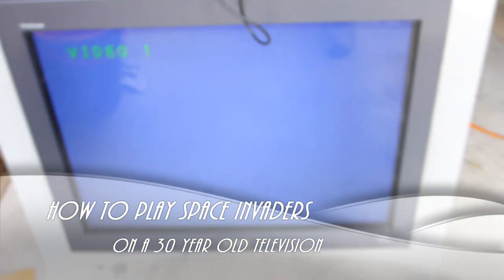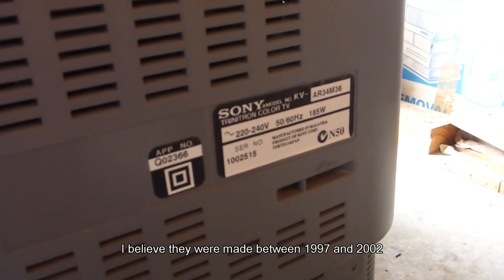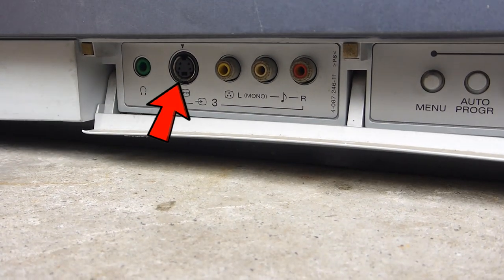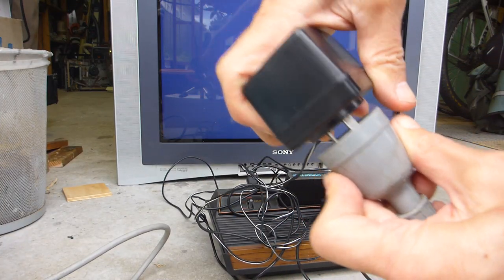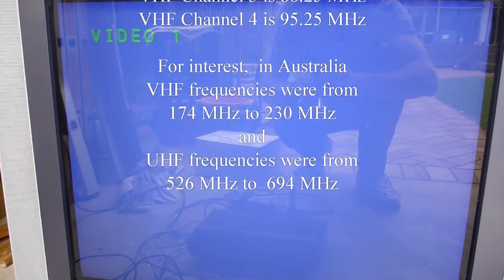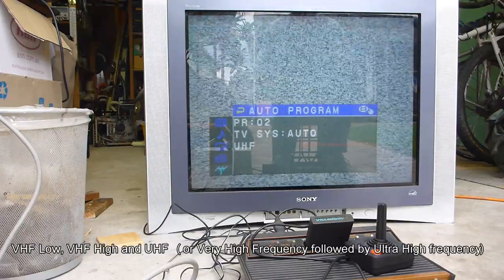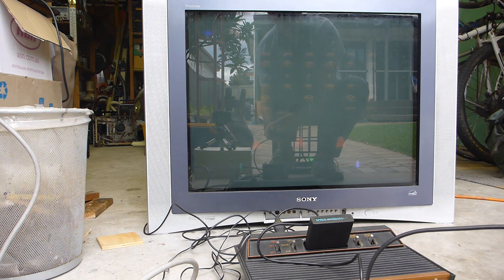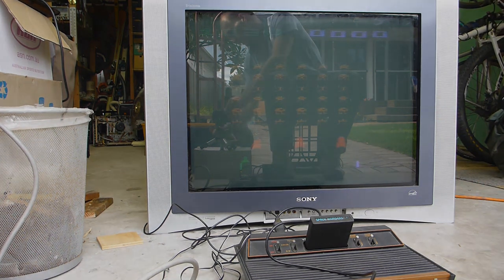Atari 2600 versus a Sony CRT Television - how long to connect and play Space Invaders?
Keeping it 'old-skool', this is a quick experiment to see how long it takes to connect a 1979 Atari 2600 to a 1998 Sony Vega Trinitron AR34M36 Cathode Ray Tube Television. The answer, about 3 minutes, 19 seconds! I really would love to know if the world will explode!